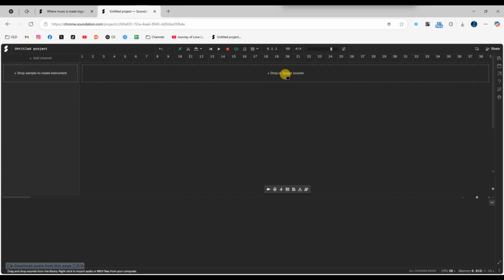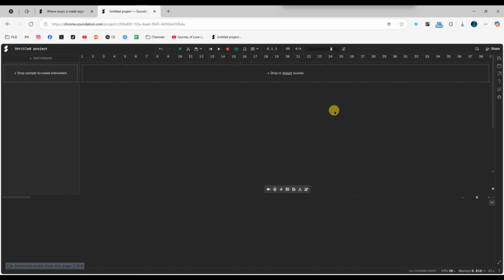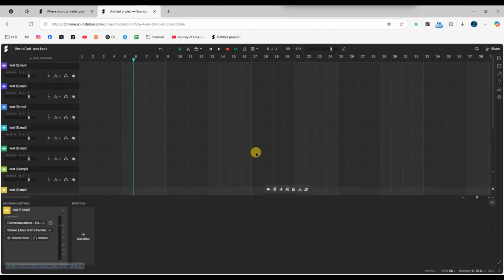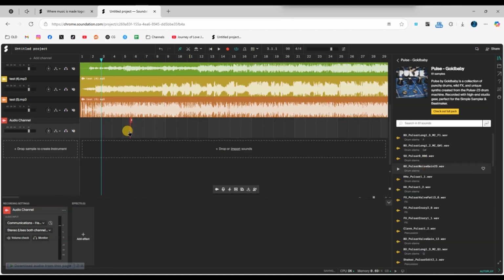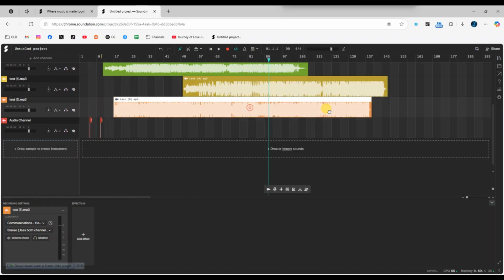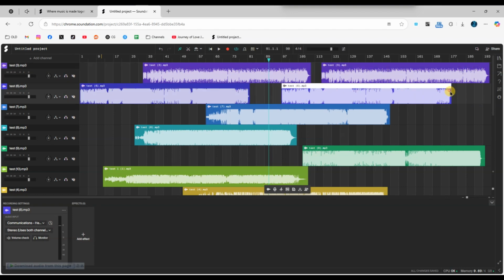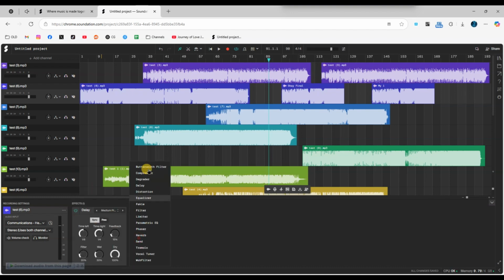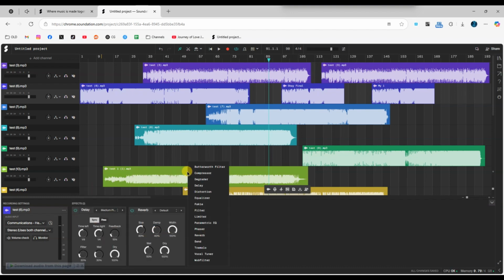How to Add and Arrange Audio Tracks in Soundation 2025?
In this step-by-step tutorial, we'll show you how to add and arrange audio tracks in Soundation, a powerful online music production platform. Whether you're a beginner or an experienced music producer, Soundation makes it easy to create and organize your tracks for a professional mix. We'll guide you through adding new audio tracks, importing your own audio files, and using the timeline to arrange clips perfectly. Plus, learn how to use the effects panel to enhance your sound with effects like reverb, delay, and EQ. Follow along to get your audio tracks in shape and ready for the next stage of your project!

Have any questions or need further assistance? Drop them in the comments below, and we’ll be happy to help you out!